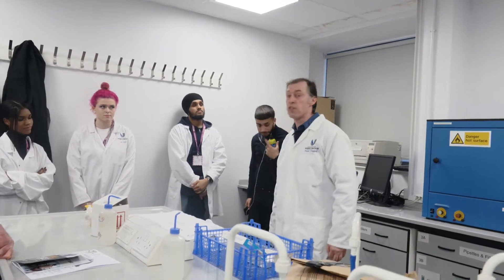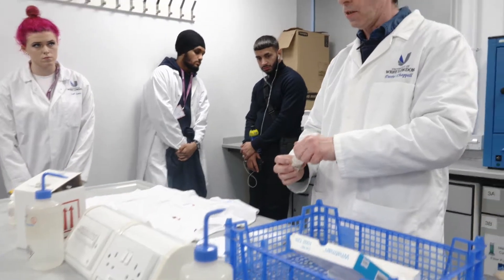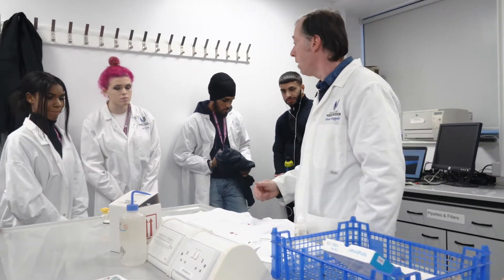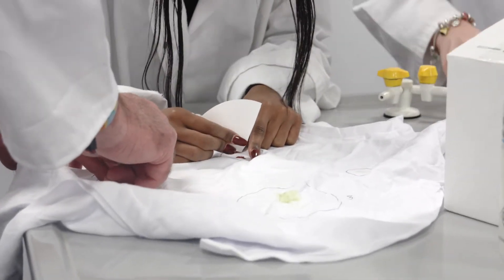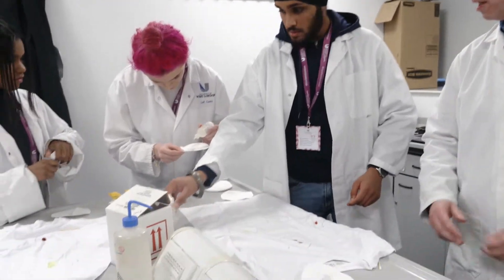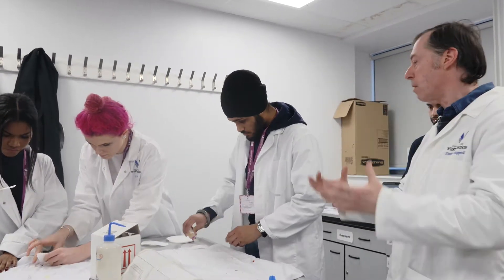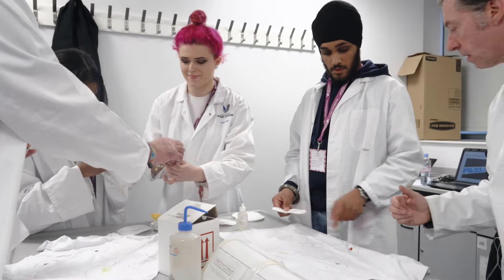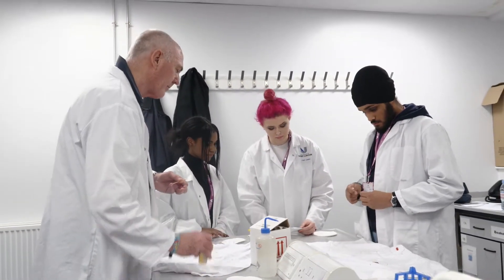Applicant Day 2018: Forensic Science Crime Lab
How do forensic scientists use blood splatters to inform their understanding of a crime? Take a look inside our specialised crime lab to find out!